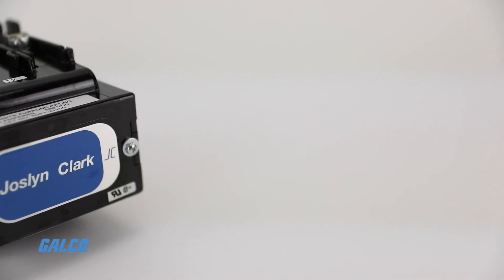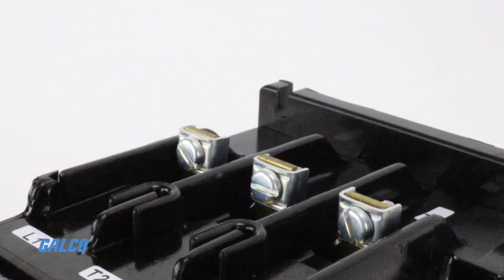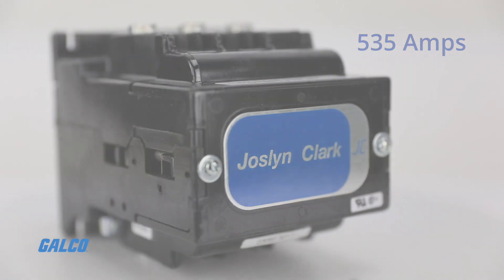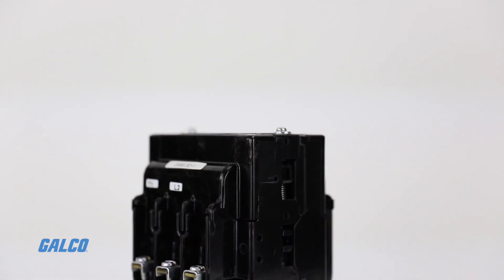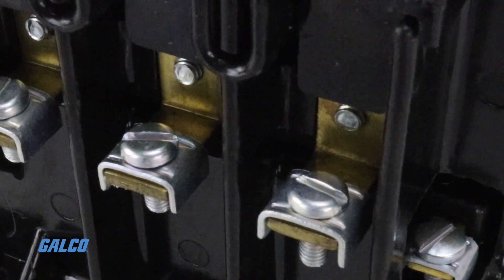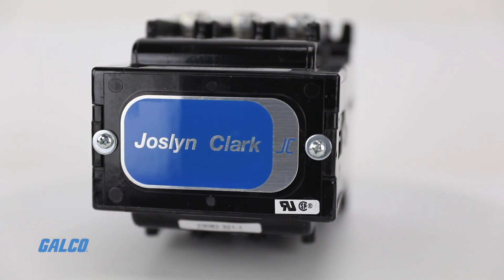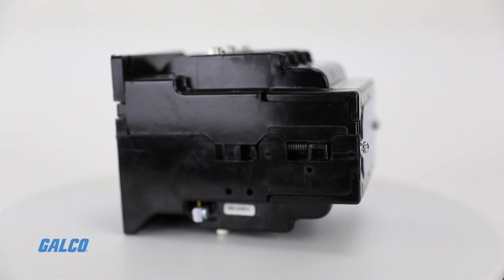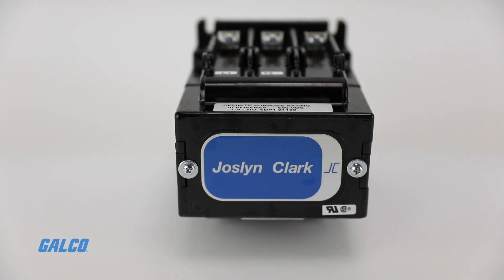Joslyn Clark 5DP Series Drive Contactor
Joslyn Clark’s 5DP series Definite Purpose Contactor is designed specifically for DC drive circuits using silicon controlled rectifier switching. They can also be used in other control systems where combinations of normally open and normally closed power contacts are required.